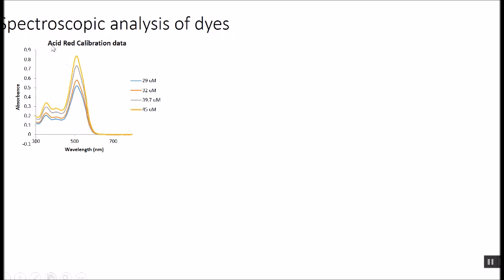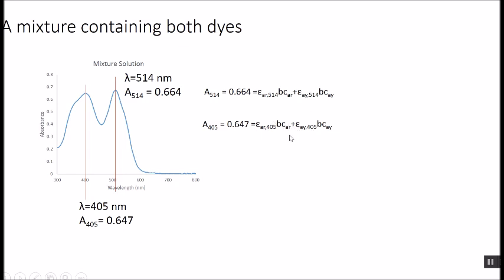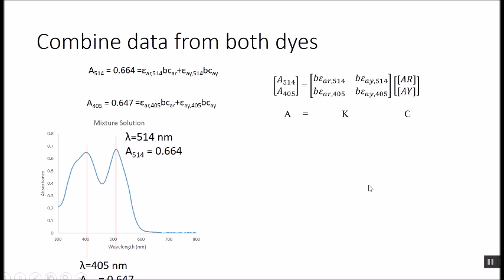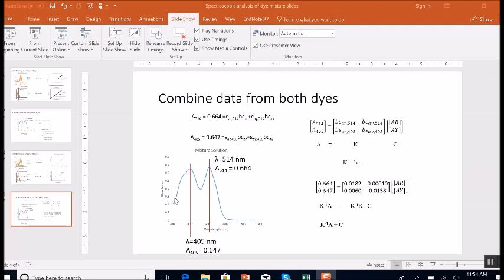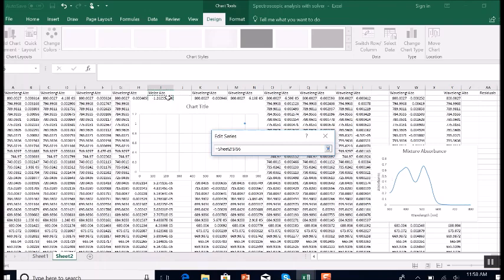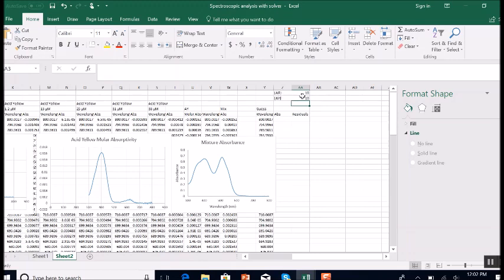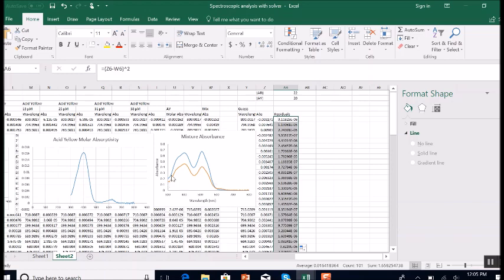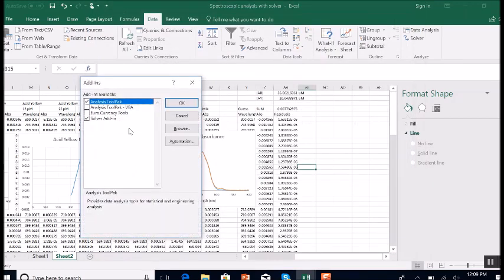Using Microsoft Excel's Solver function for spectral fitting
How to use Excel to quantify components in a mixture using spectroscopic data.